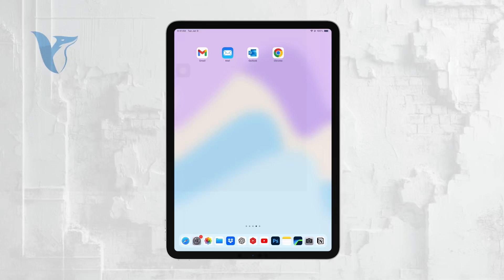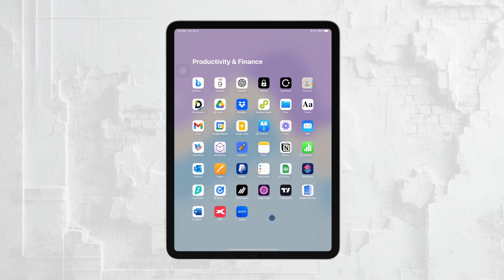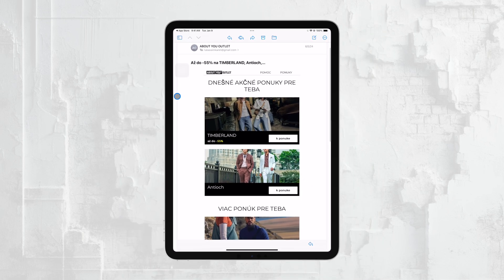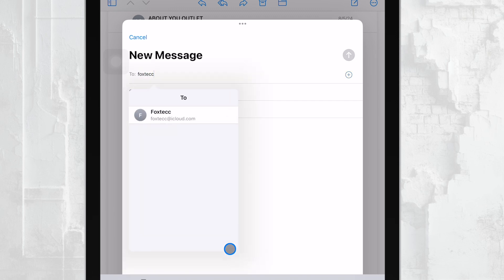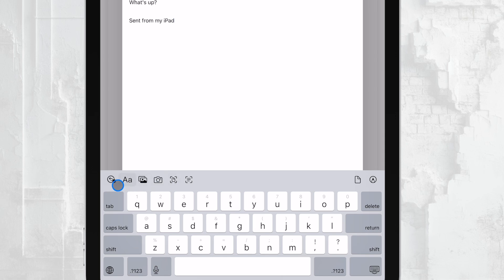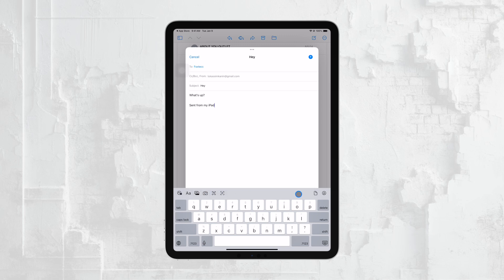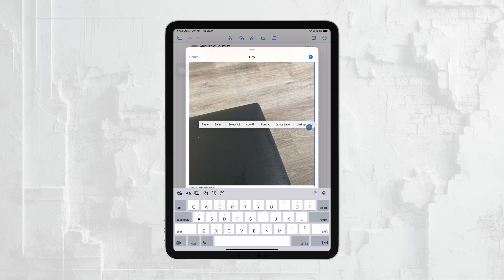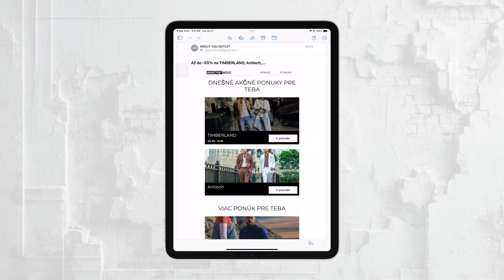How to Send Email from iPad with Attachments (tutorial)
In this video, you’ll learn how to send an email from your iPad with attachments. We’ll guide you through the process step-by-step, showing you how to attach files and ensure your email is sent successfully. Perfect for anyone looking to manage their communications effectively on an iPad.